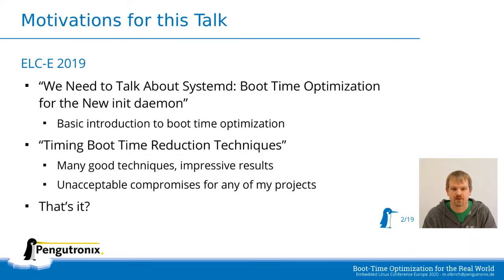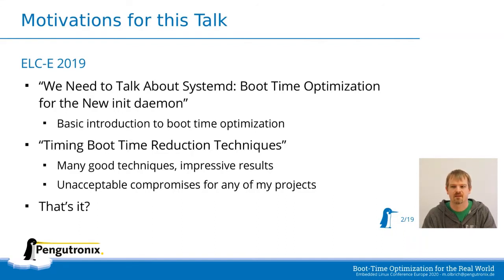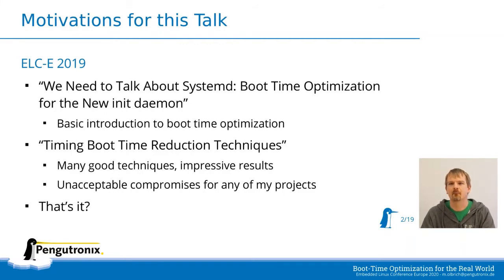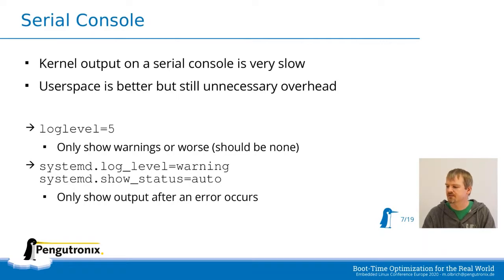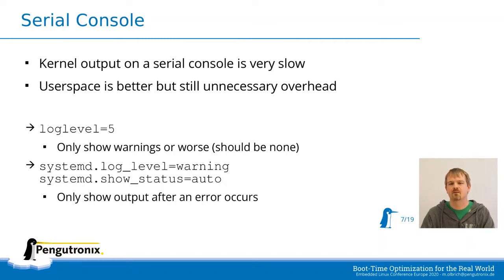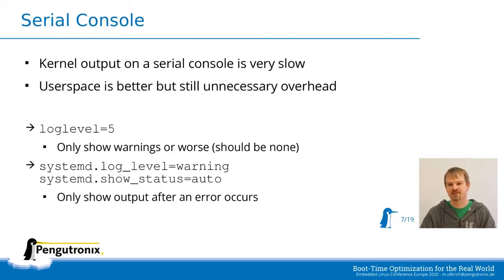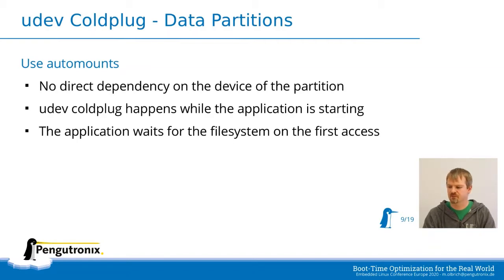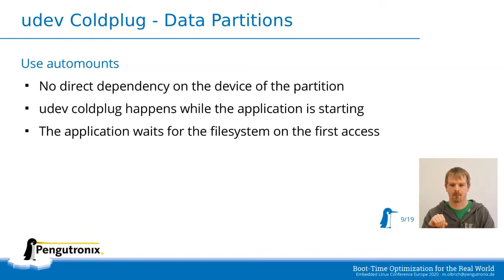Boot-Time Optimization for the Real World - Michael Olbrich, Pengutronix e.K.